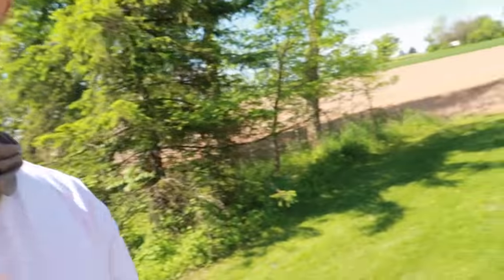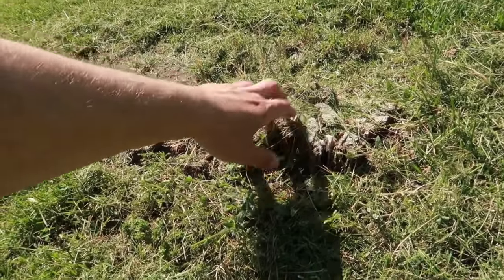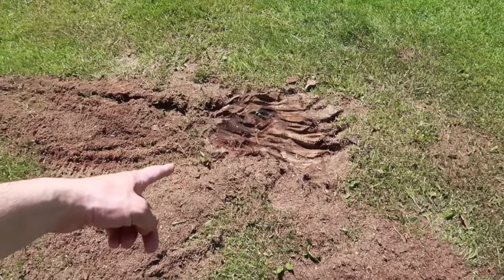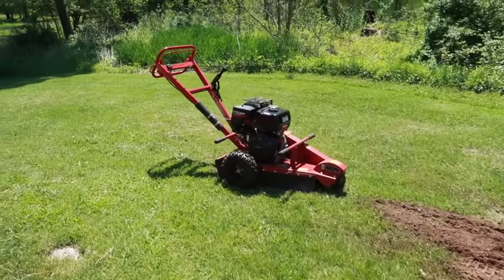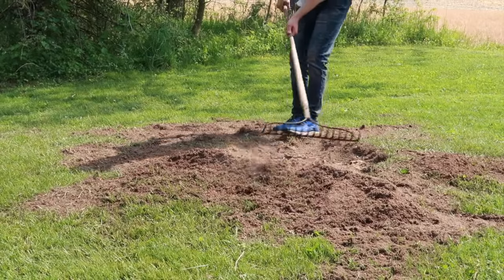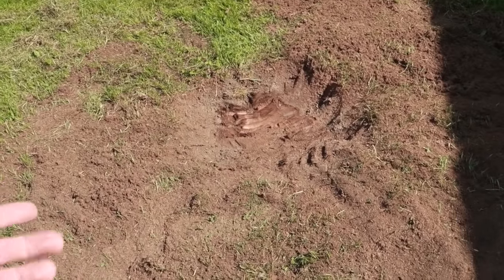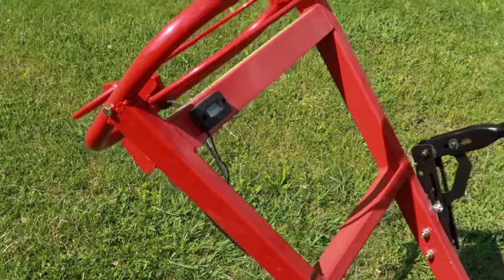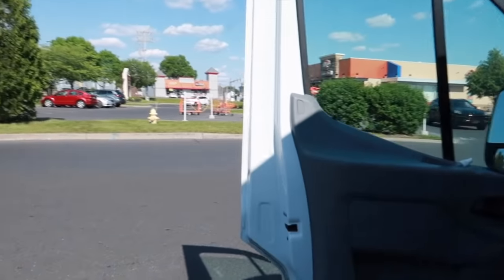Renting A Stump Grinder from Home Depot - Review & Process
Renting a Stump Grinder from Home Depot. The Price, The Process, The Review.  Is it worth the time, is it a hassle?